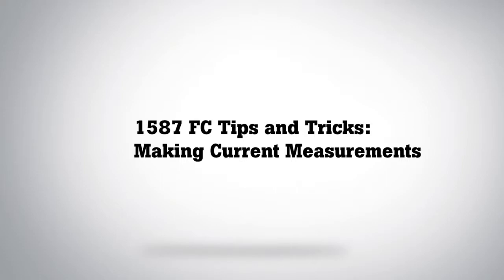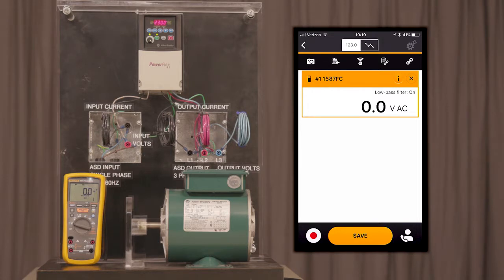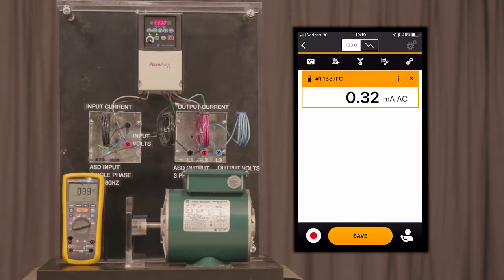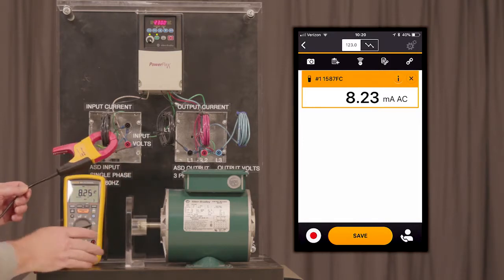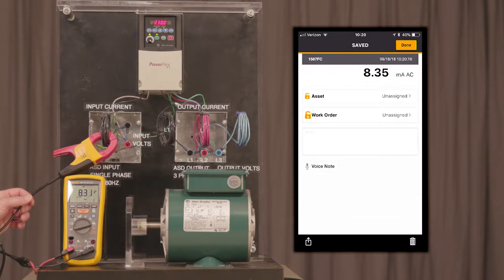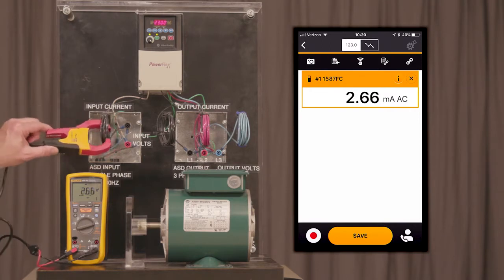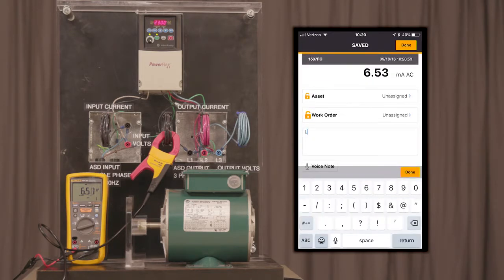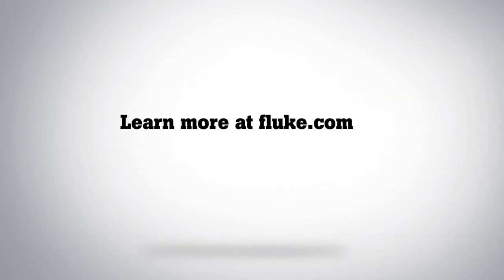1587 FC Tips and Tricks: Making Current Measurements | FLUKE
In this video, you’ll learn how to pair your 1587 FC with Fluke Connect and also learn troubleshooting tips and tricks with making current measurements.